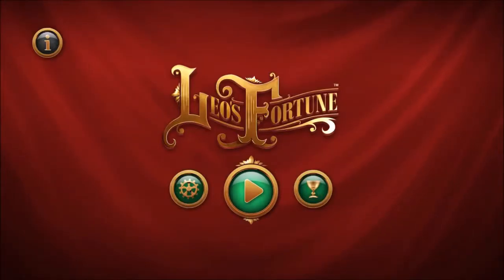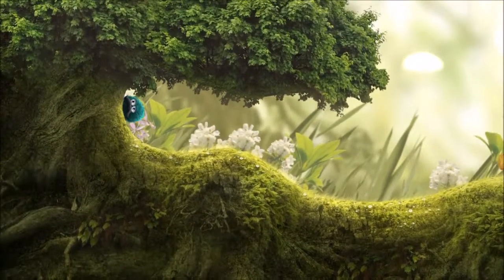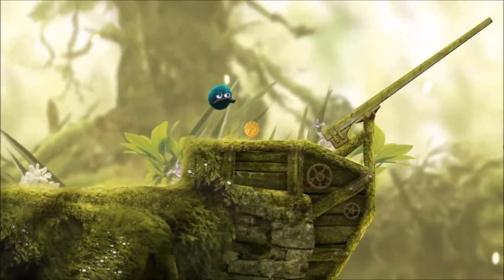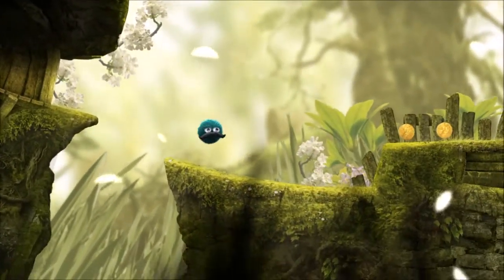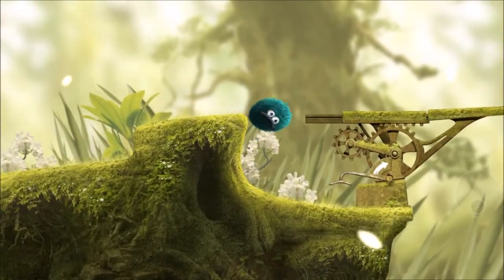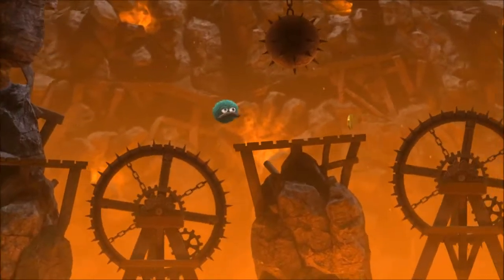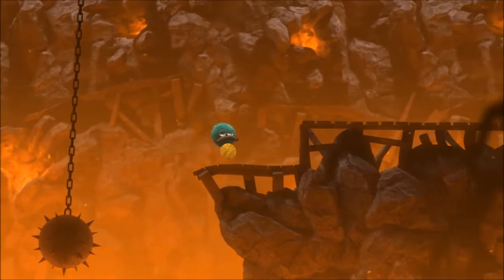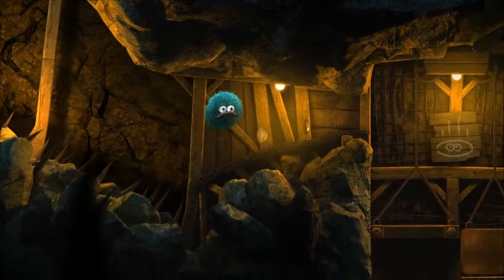Indie Showcase Episode Two - Leo's Fortune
We are now looking at the second episode in the Indie Showcase which is Leo's Fortune. This is a puzzle based platformer that has you take to the stage as Leopold, a small green fuzzball who's treasure has been stolen by a thief. I hope you enjoy.